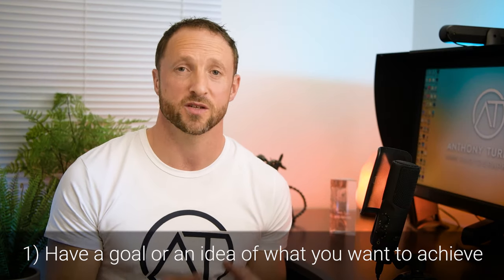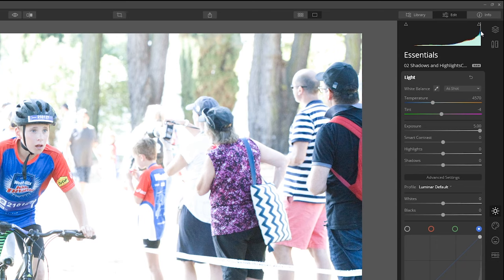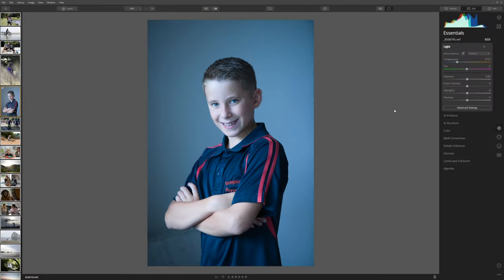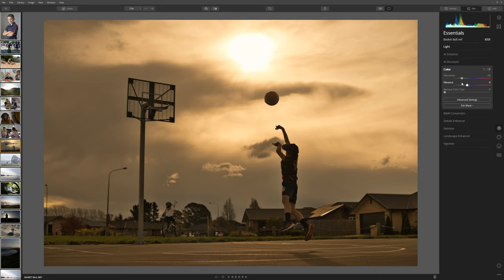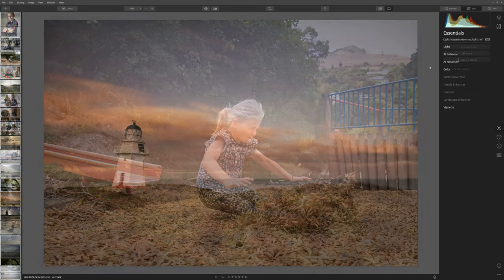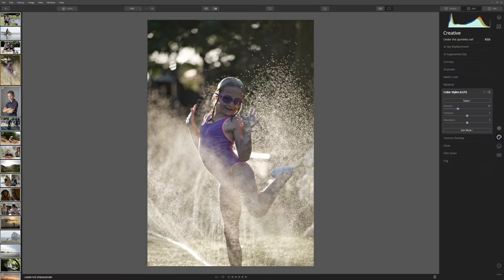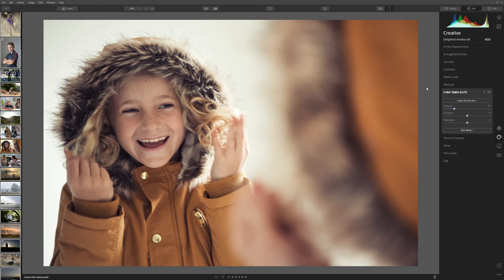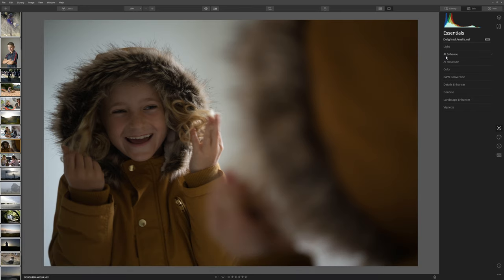PHOTO EDITING FOR BEGINNERS – 9 Simple Steps to Improve Your Photos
The software I'd recommend for those new to photo editing is It's easy to use, fun, and allows more creative and complex edits as your skillset grows (Help yourself to code ATNEO10 for a discount too!). They offer a buy-once option or a subscription.

If you’re new to photo editing and you don’t know where to start this video is here to help you get the most out of your photos and improve your editing game. I’m sharing 9 fundamental steps in getting your photos looking great. Whatever you like to photograph these photo editing tips should help and the workflow can be applied to all genres.

I aim to give beginner photographers a guide to help them get started with a solid editing workflow that’s easy to implement and will get your photos looking great in no time.
The software I’ll be using is what I consider to be the best option for beginner photographers, but equally, you’d be able to follow the techniques using Lightroom or most other photo editors.

An overview of the steps are:
1: Correct the exposure – make sure the photo’s brightness is as it should be.
2: Shadows and Highlights – control the dynamic range by adjusting the shadows and highlights.
3: Contrast – add or decrease contrast depending on the look you’re going for.
4: Colour Balance – Make sure the colours are accurate – or deliberately get creative.
5: Colour Saturation – increase the vibrancy of the colours or mute them for a subtler palette.
6: Crop – Consider cropping for a better composition, and straighten your horizon line.
7: Fine details – Sharpen your photos and reduce unwanted noise.
8: Add your style – Try different LUTs for an easy way to add a look / style to your photo.
9: Export / Save – Export your edited photo ready to share with the world.